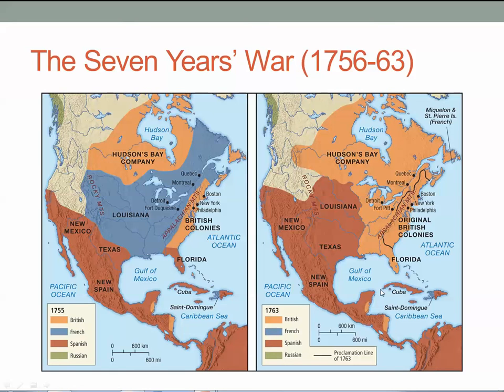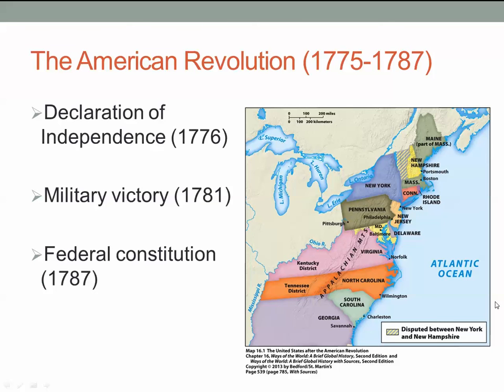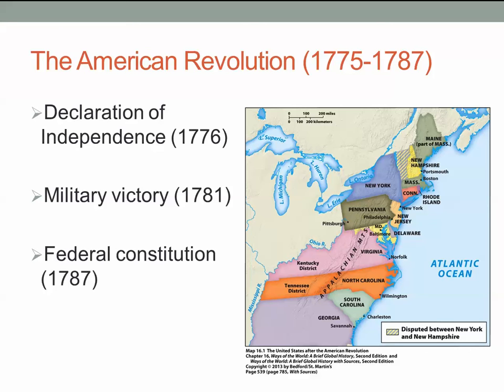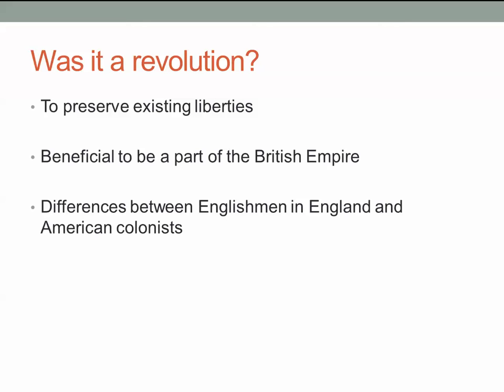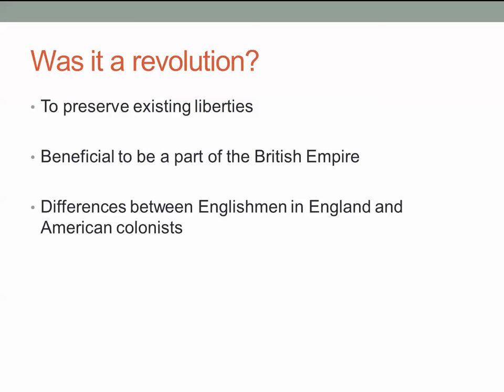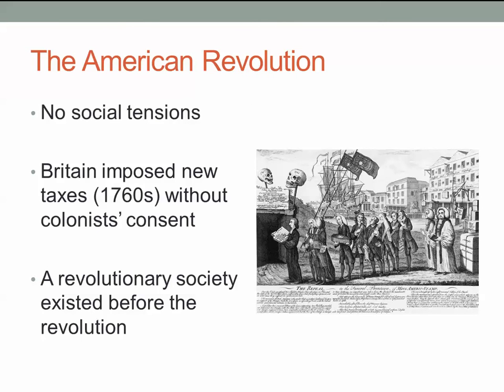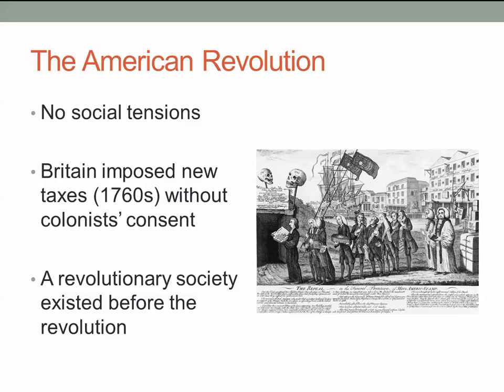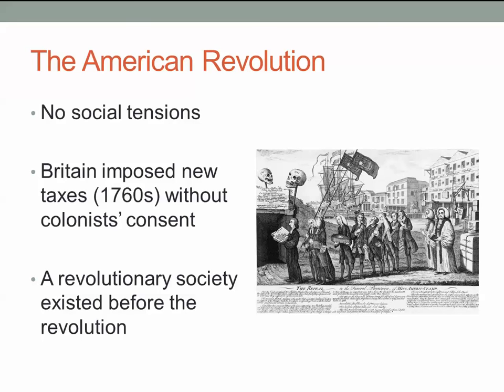American Revolution - Part 1